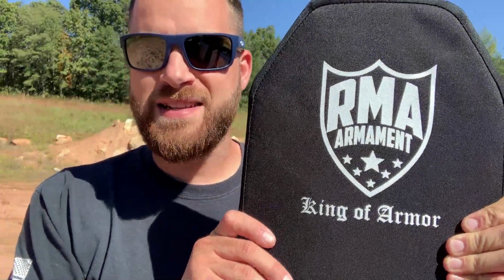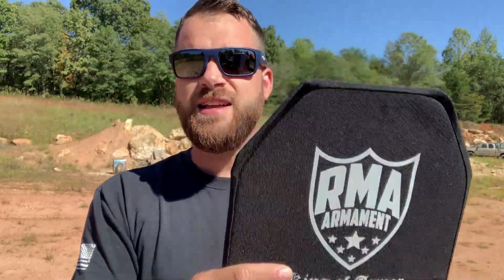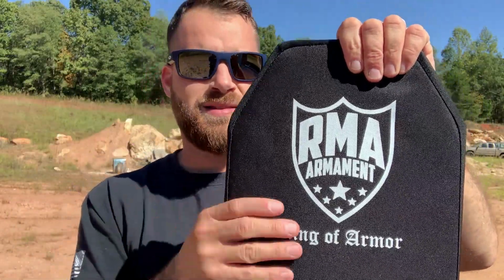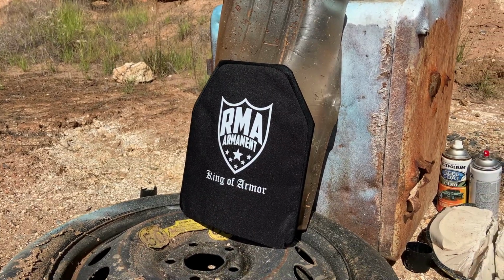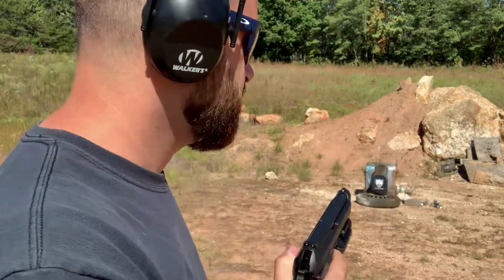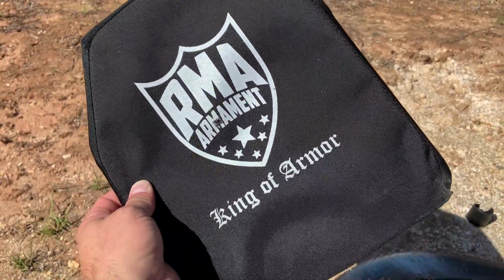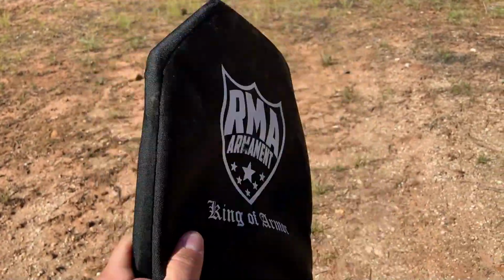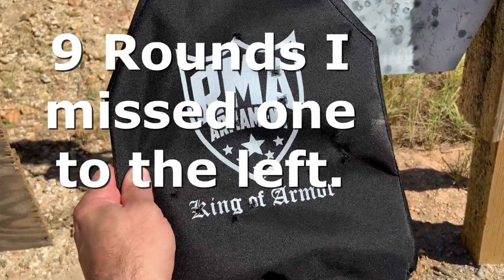Impressive High Value IIIA Armor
RMA ARMAMENT LINK Level IIIA Body Armor Plate (Model #0226) Gen-2